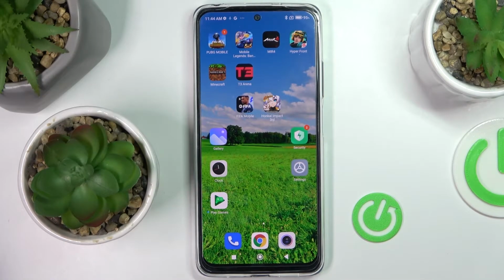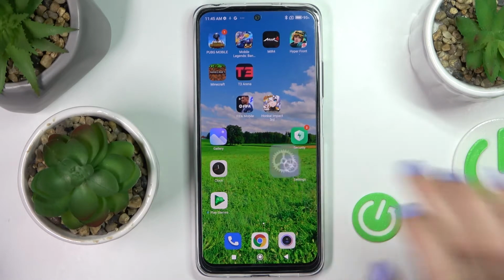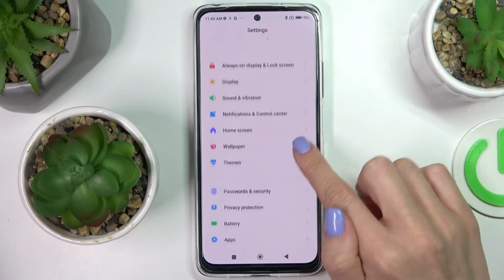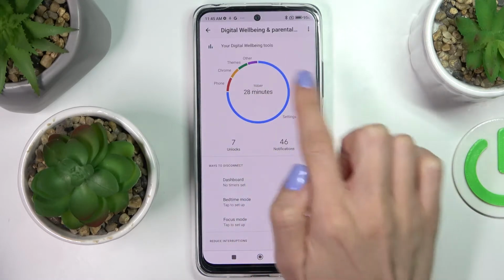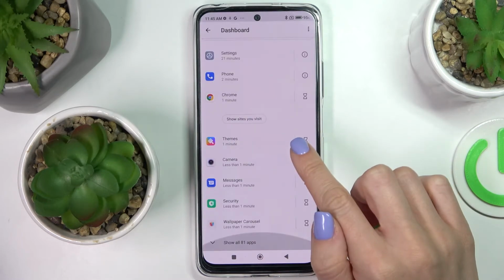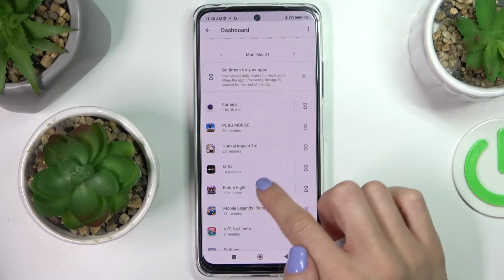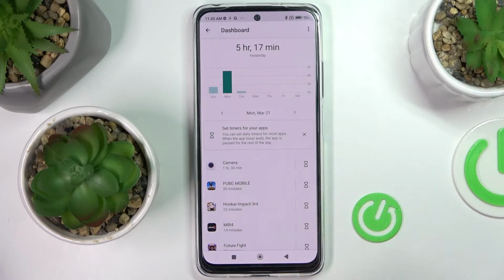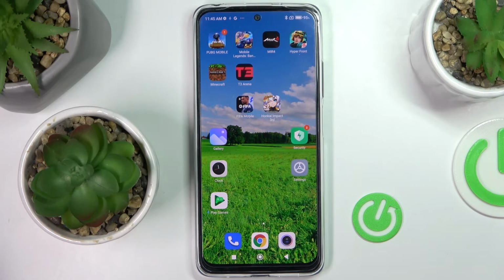How to Check Total Screen Time on XIAOMI Redmi Note 11S | Digital Wellbeing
Learn more information about XIAOMI Redmi Note 11s:
We are certain that being able to monitor and analyze the time you spend with your phone is truly important. Therefore, in this video, we are going to show you how to check how much time you have spent with an enabled screen on XIAOMI Redmi Note 11S. The system of your device gives you general statistics on your as well as details analytics on how much time you have used this or that app. Please enjoy!

How to check the screen time on XIAOMI Redmi Note 11S? How to check how much time did I spent on the app XIAOMI Redmi Note 11S? What is the Digital wellbeing setting for on XIAOMI Redmi Note 11S?